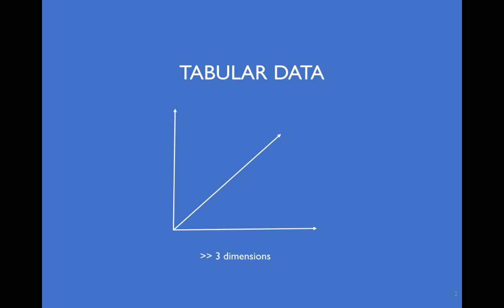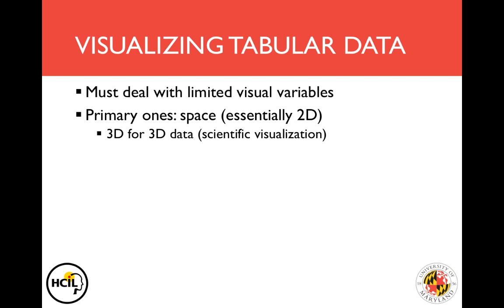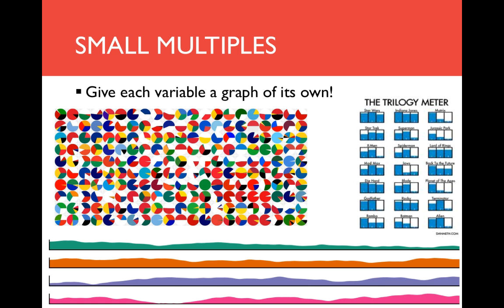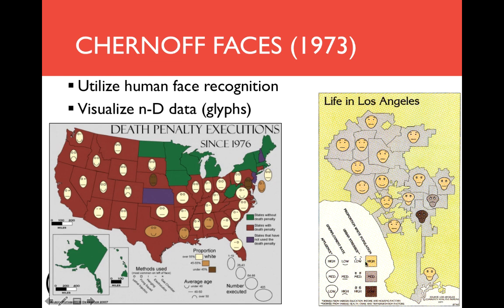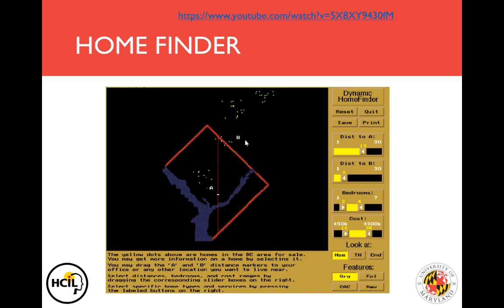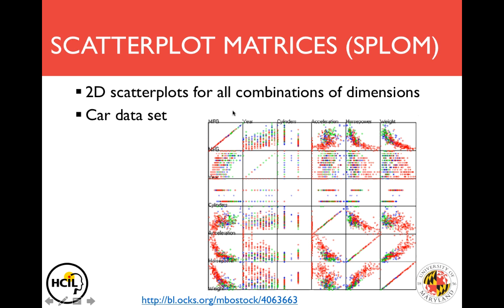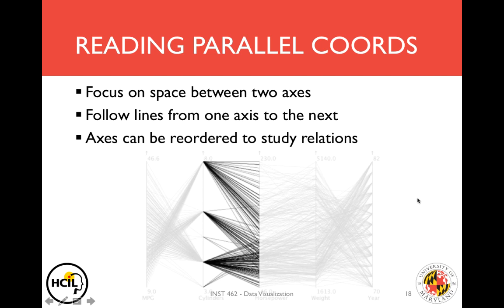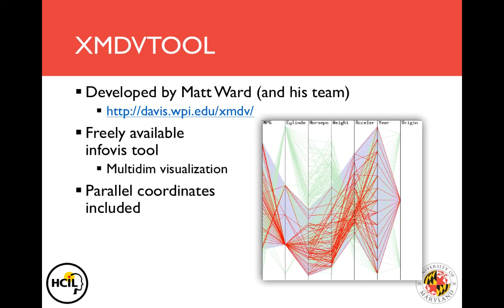6. Data Tables and Information Visualization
Data Tables and Information Visualization
Slides by Niklas Elmqvist